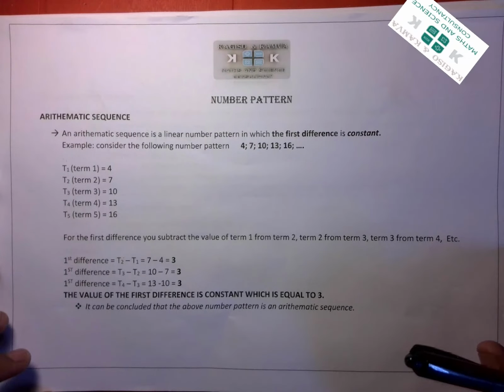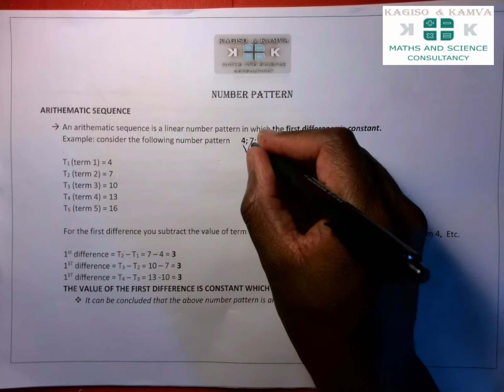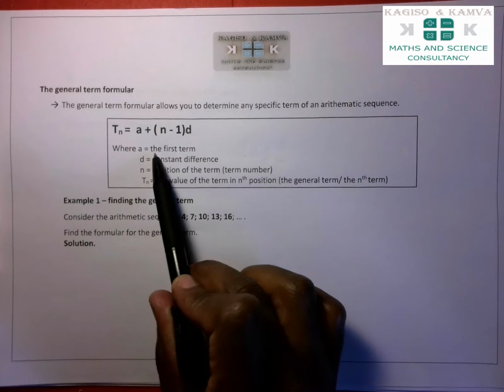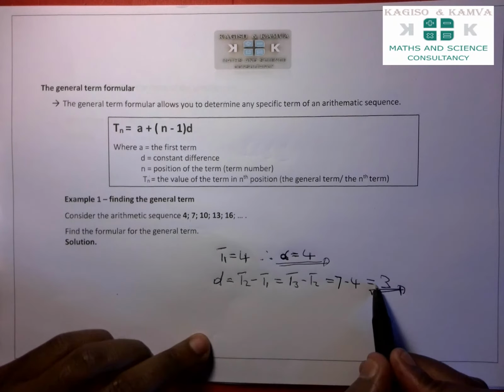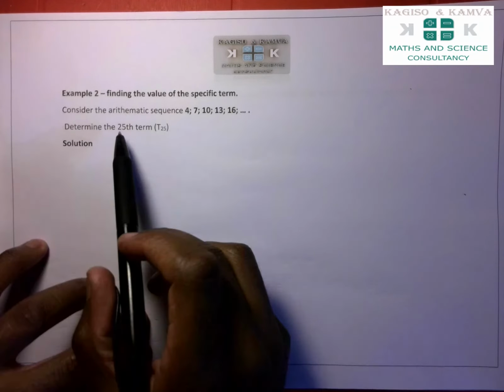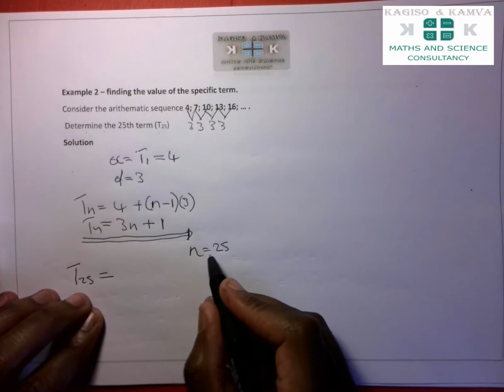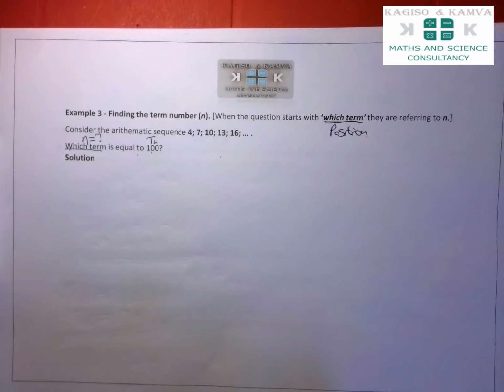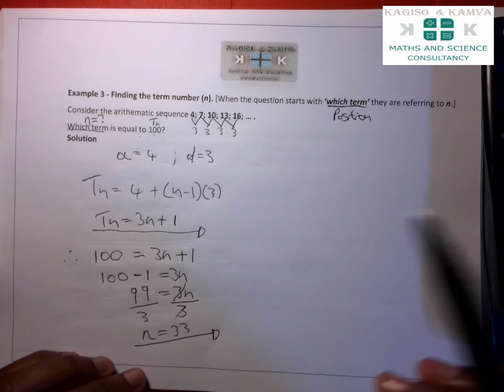ARITHEMTIC SEQUENCE: Grade 12 introduction